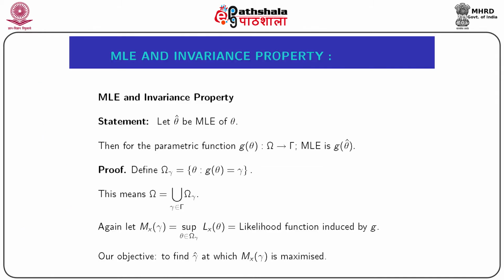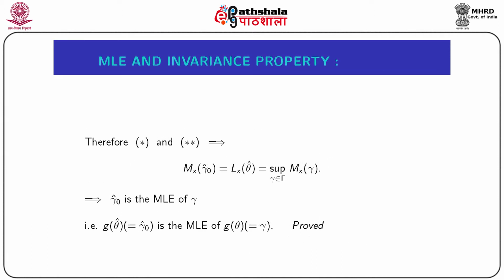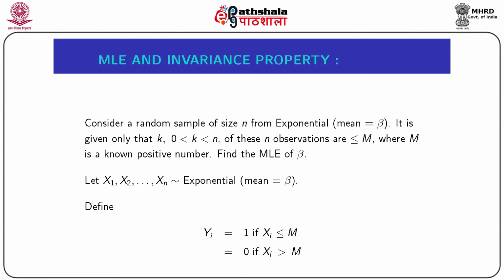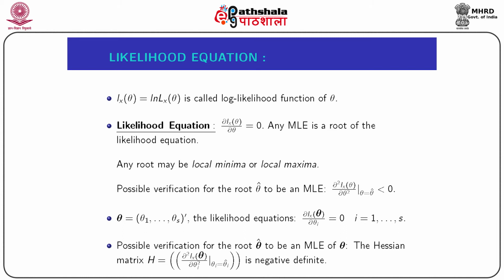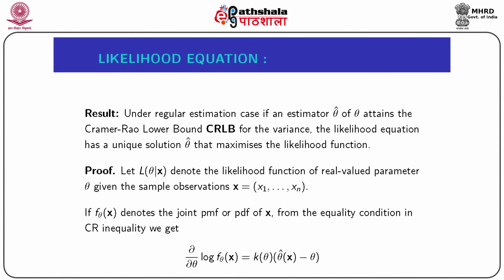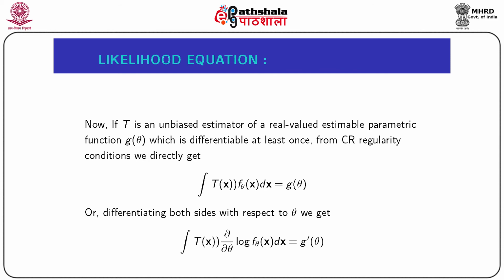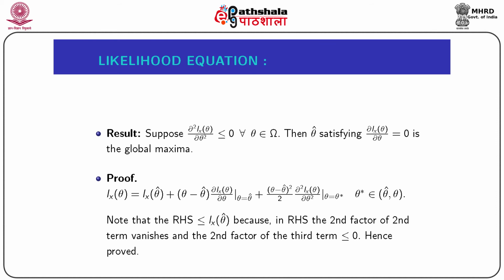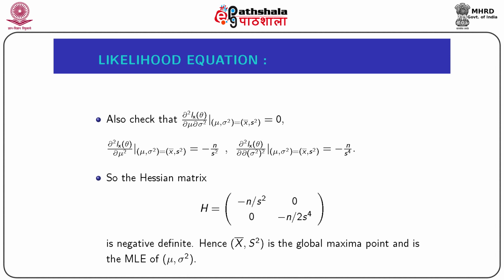M-24. Invariance Property and Likelihood Equation of MLE